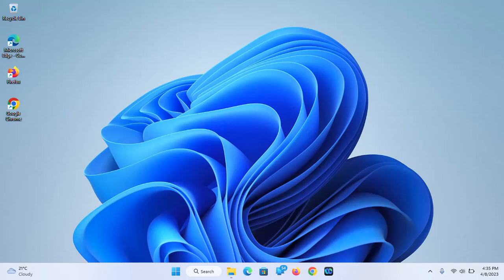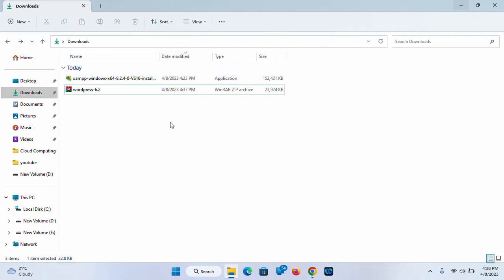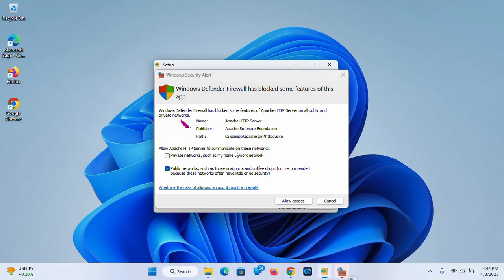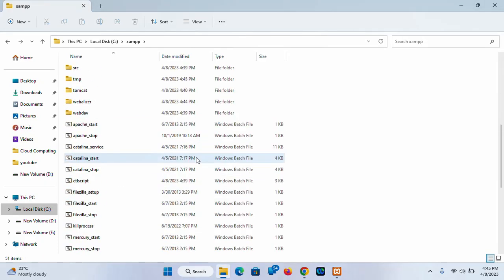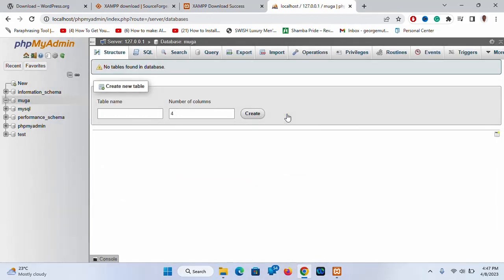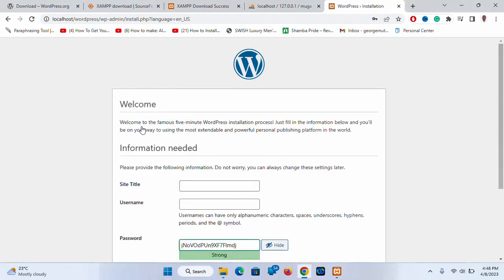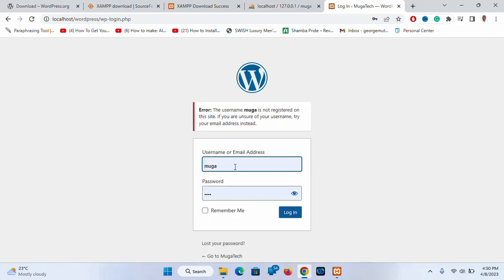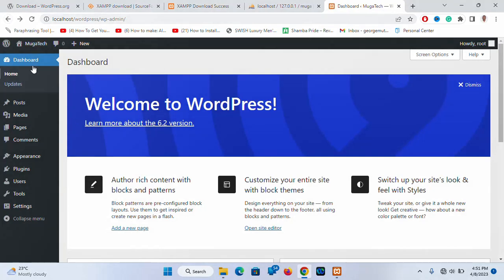The Ultimate WordPress Installation Guide for Windows 10/11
Step by Step  guide on ho to install wordpress on your laptop/pc.
In this video, am going to show you how to install WordPress on your PC - Windows 10 or 11 - in just 11 minutes!

WordPress is the most popular and widely used content management system (CMS) in the world, and this video is the perfect resource for anyone looking to install WordPress on their computer. We'll cover everything you need to know to install WordPress on your PC - from setting up your WordPress account to installing WordPress on your computer.

If you're looking to install WordPress on your PC - Windows 10 or 11 - then this video is the perfect resource for you! We'll show you how to install WordPress in just 11 minutes, and you'll be able to start creating your own blog in no time

Topics addressed in this tutorial:
How To Download WordPress on Localhost

⭐️ Contents ⭐
0:00 Introduction
0:25 requirement for installing WordPress on your local pc
0:35 How to download WordPress.
1:00  How to download the XAMPP server.
1:50 How to install XAMMP server.
2:25 How to extract WordPress after downloading it.
4:50 Installing WordPress on the localhost.